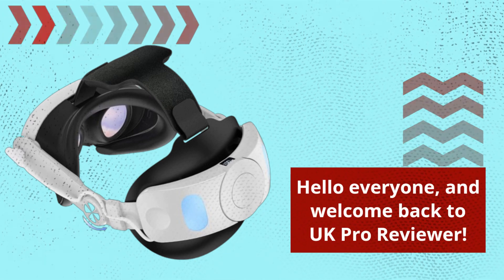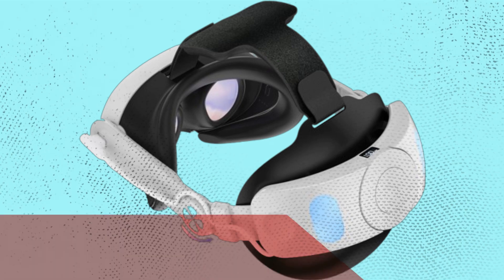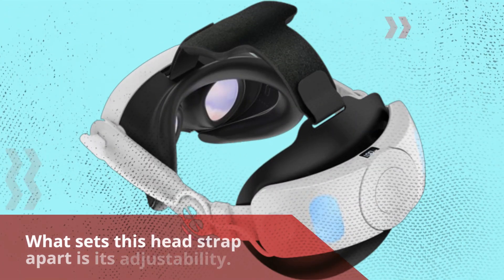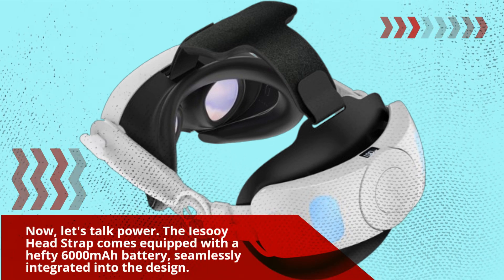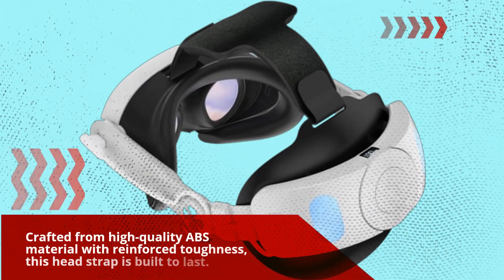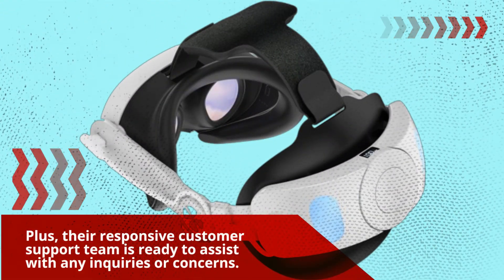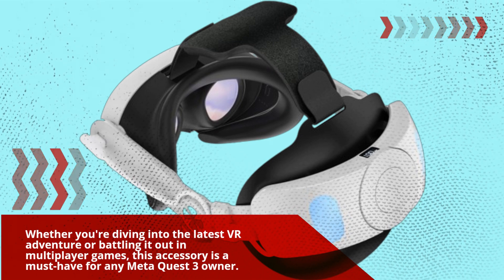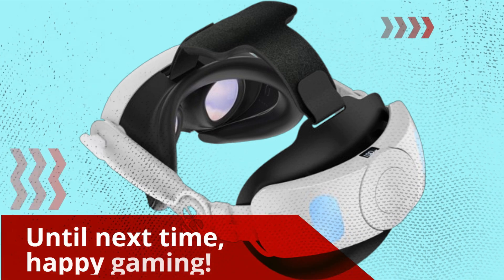🧢 Iesooy Head Strap With Battery for Meta Quest 3 Review 🧢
Amazon Product Name : Iesooy Head Strap with Battery for Meta Quest 3

Discover enhanced comfort and extended playtime with the Iesooy Head Strap with Battery for Meta Quest 3 in this detailed review. Explore the features and performance of this innovative accessory, designed to provide a secure and comfortable fit for extended VR gaming sessions. From its adjustable design to its integrated battery pack, discover how the Iesooy Head Strap enhances your Meta Quest 3 experience. Whether you're diving into virtual worlds or exploring immersive experiences, this review covers everything you need to know about the Iesooy Head Strap with Battery for Meta Quest 3. Join us as we delve into the functionalities and benefits of this essential accessory for VR enthusiasts.